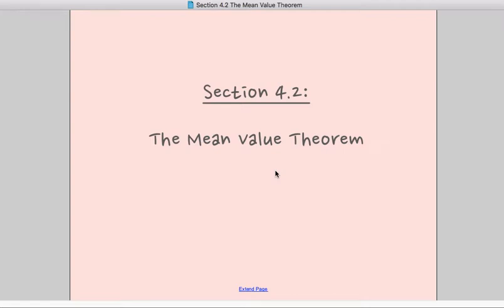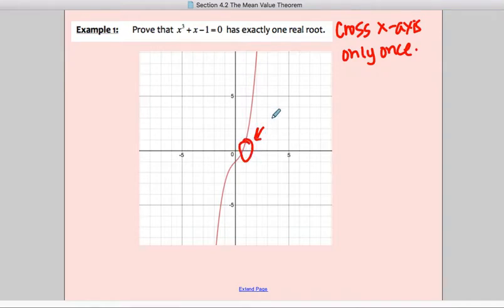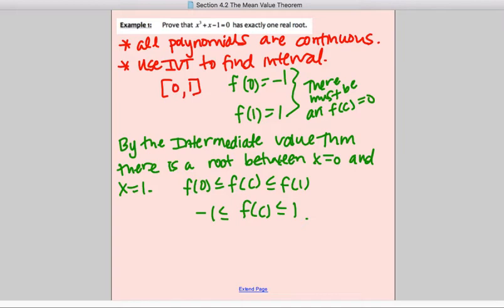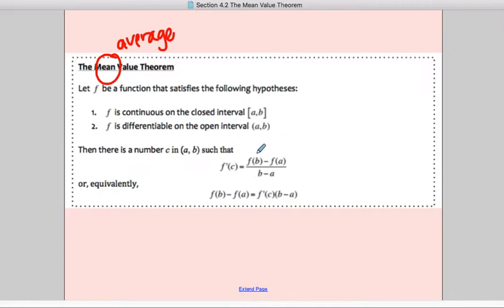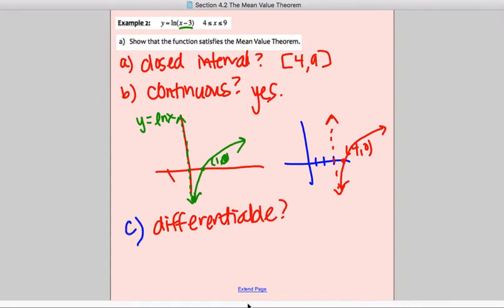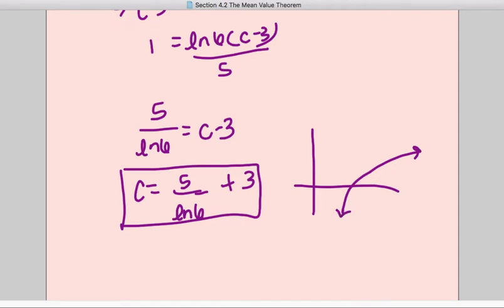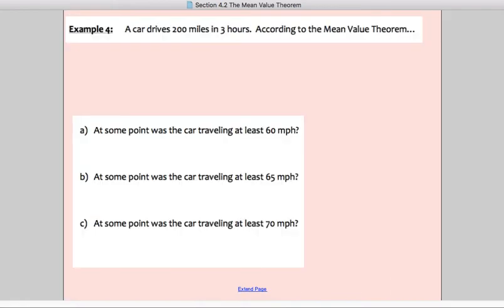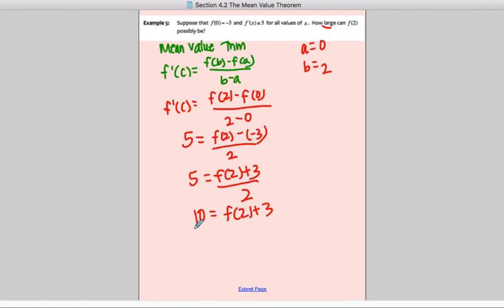Section 4 2 The Mean Value Theorem VIDEO